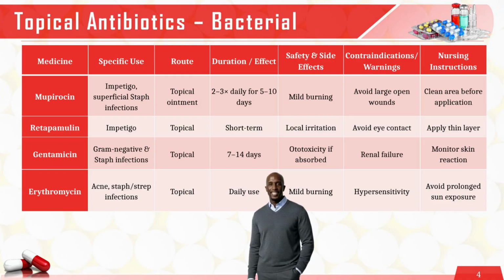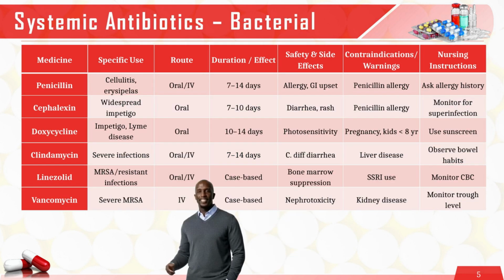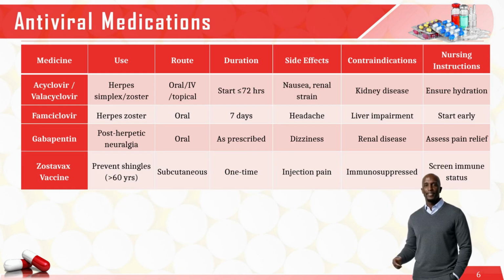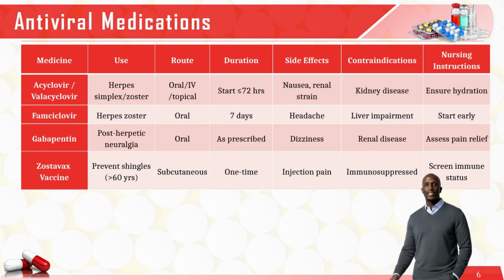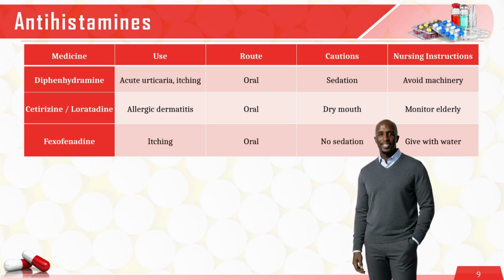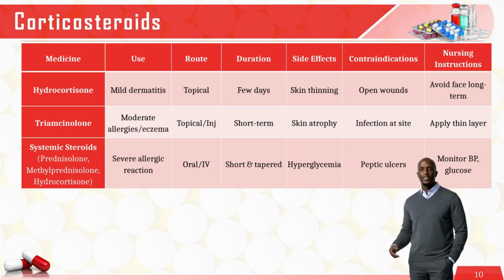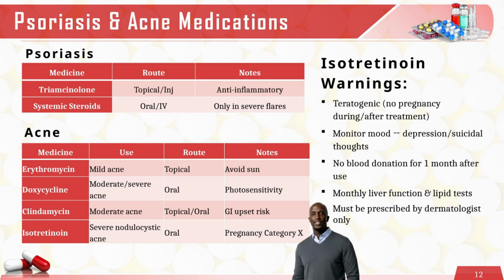Nursing Lecture: Antibiotics, Antivirals, Antifungals & Steroids for Skin Conditions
Welcome to Moreno Expat Nurse! 🌍✨
In this video, we break down a complete Medication Guide for Skin Infections, Allergic Skin Problems, and Benign Skin Conditions, based on nursing pharmacology essentials. This lesson covers the most important topical and systemic medications used to treat impetigo, cellulitis, MRSA, herpes infections, fungal diseases, psoriasis, acne, and allergic skin reactions.

You’ll learn drug classes, indications, routes, side effects, contraindications, safety warnings, and nursing instructions for medications including antibiotics, antivirals, antifungals, antihistamines, corticosteroids, and acne treatments like isotretinoin.

This video is perfect for nursing students, nursing exam preparation, NCLEX review, and clinical practice, providing clear explanations to help you build confidence and improve your pharmacology knowledge.

📘 Topics Covered
• Topical antibiotics for impetigo, staph & gram-negative infections
• Systemic antibiotics for cellulitis, MRSA & severe skin infections
• Antiviral therapy for herpes simplex and herpes zoster
• Antifungal medications for candidiasis, tinea, and nail fungus
• Antihistamines for allergic dermatitis and urticaria
• Corticosteroids for eczema, allergic reactions & dermatitis
• Psoriasis medications & acne treatments (including isotretinoin safety)
• Nursing monitoring, patient teaching & medication precautions

If you’re looking to sharpen your clinical skills, prepare for nursing exams, or understand dermatology medications more clearly—this lesson is for you.